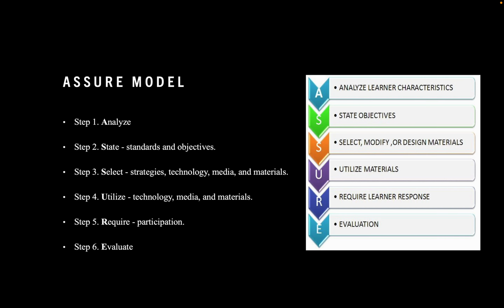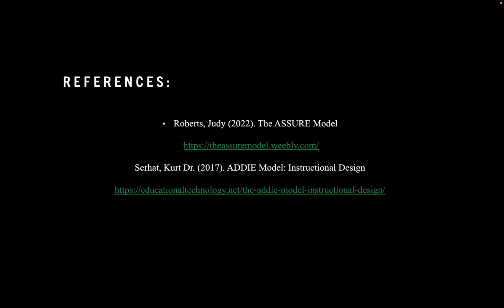Professional Development Design Models